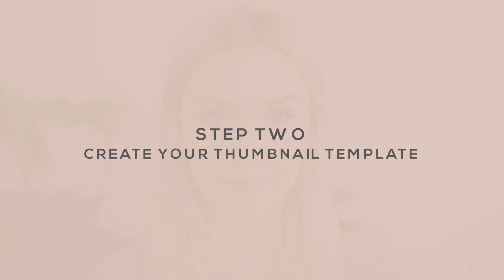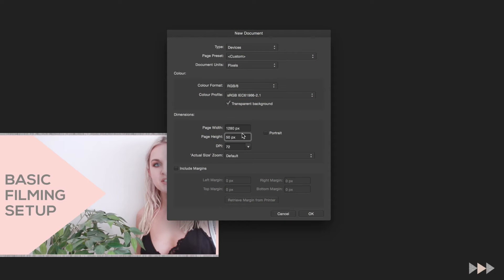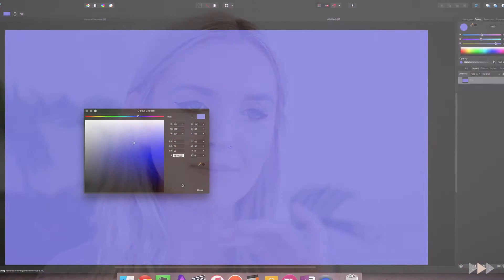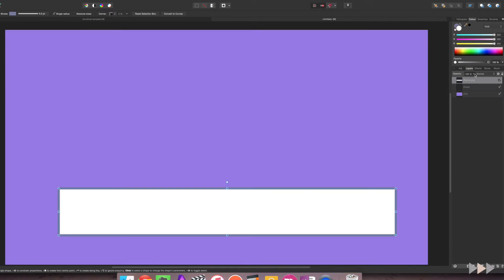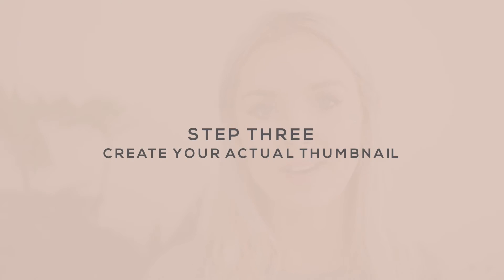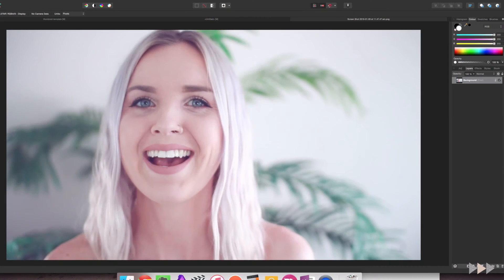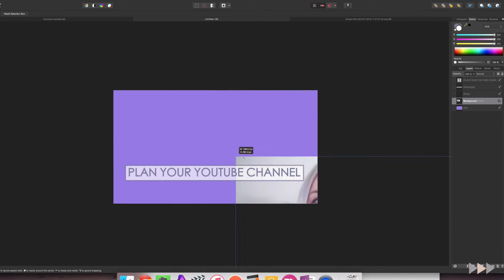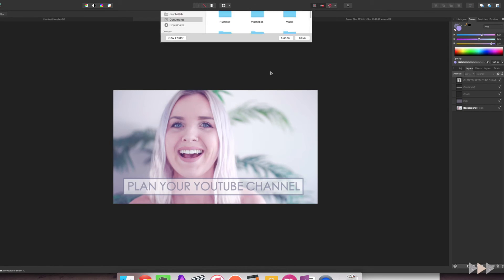Making Youtube Thumbnails (The Easier Way) | CHANNEL NOTES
How to make Youtube Thumbnails in a super easy, automated way using affinity photo.

Sign up to get my (v free and helpful) Youtube Checklist re. Killing it On Youtube -

▼ ▽ CHANNEL NOTES

Helping the creative babes of the world start and build authentic youtube channels that attract the best kind of subscribers.